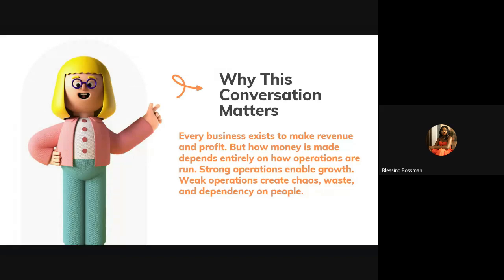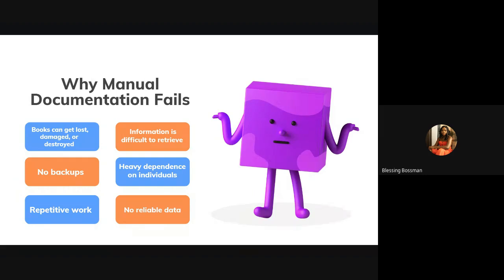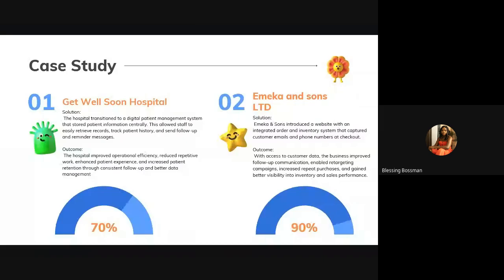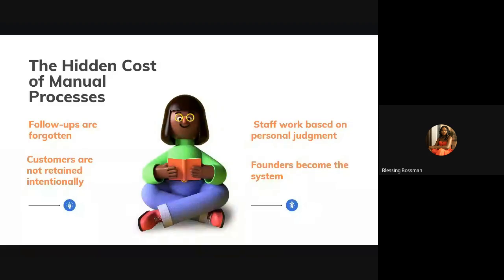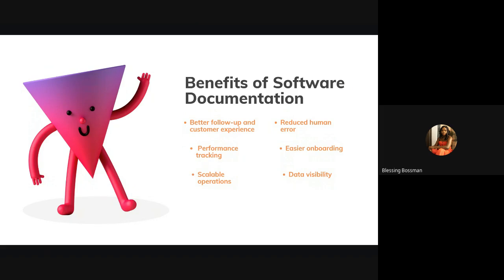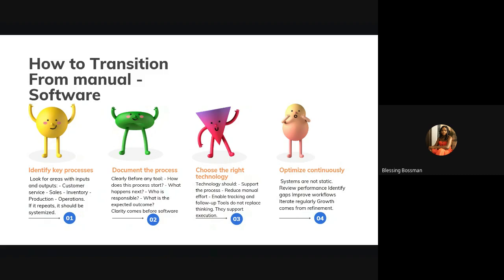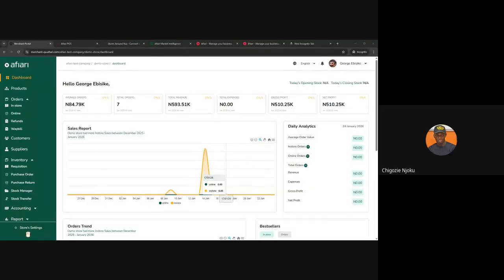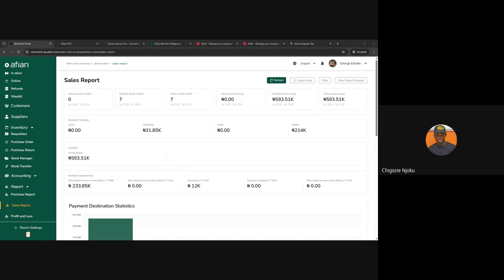WHAT You MUST do to move from Manual to Software Documentation in your Physical Business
For Distributors, Wholesalers, Importers, and General Sellers, this video breaks down the challenges with manual documentation, why you need to move to software or digital records, make excellent use of your data, and how to grow your business even when you are not there.

Watch this video if you are ready to take back more control in your business and ensure that you have a documented process around how you handle everything in the business.

If you have staff that work for you, this will also help you to make that see their sales, understand how they are performing, and what you need to put in place to monitor their progress.

It is a packed session and you will enjoy every minute of the conversations.

If you want to take action today, then and click on get started to create an account for your business.